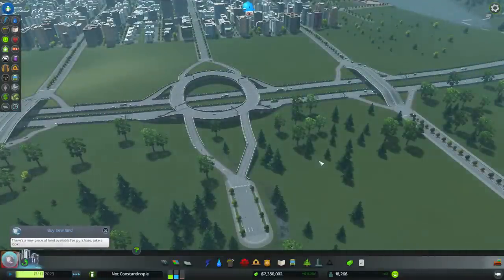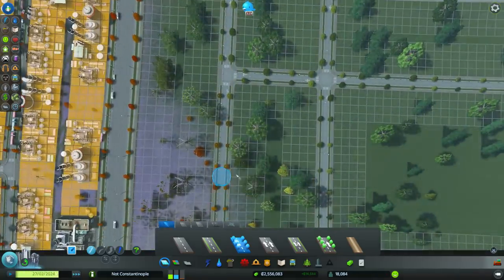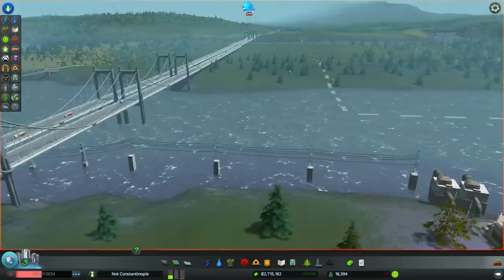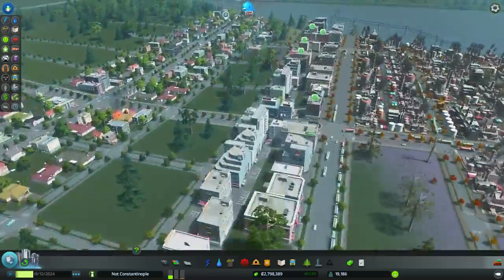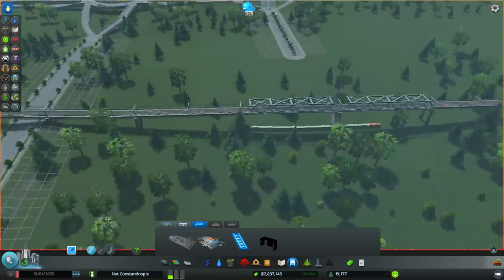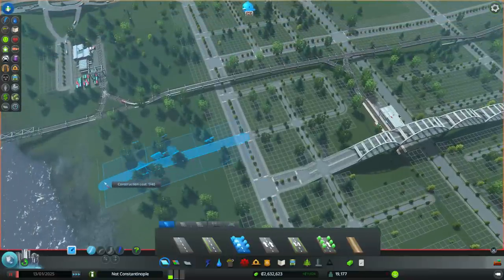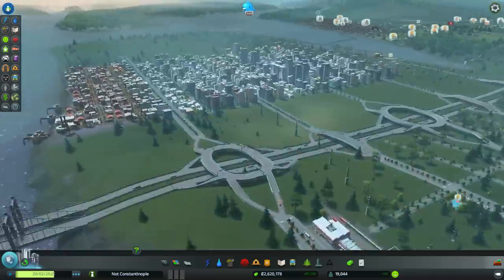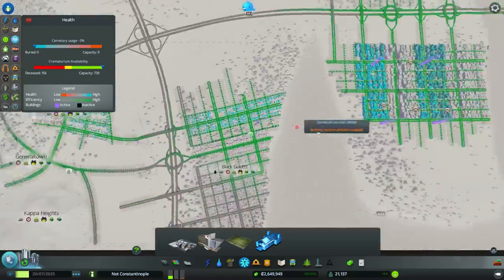Cities Skylines [5] The Bridge Of No Basketball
Welcome to Shenryyr2 plays Cities: Skylines!  This game is not associated with Cities XL, but is rather an offshoot from the Cities In Motion series by Colossal Order, a Finnish company, and published by Paradox Interactive, maker of Europa Universalis 4 and Crusader Kings 2.

cities: skylines, cities skylines, cities, skylines, shenplays, shenryyr, shen, city builder, city building, mayor, city management, city planning, video game (industry), cities: skylines (video game), playthrough, gameplay, game, playthrough part, play, run, mission, city-building game (video game genre),